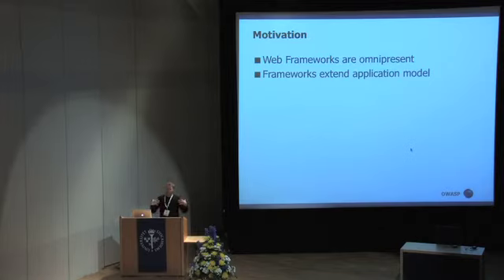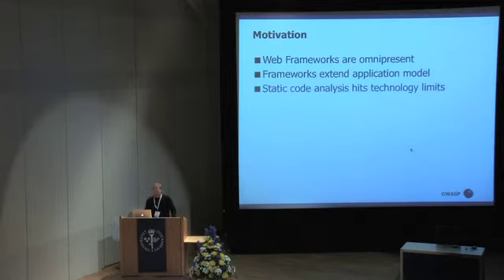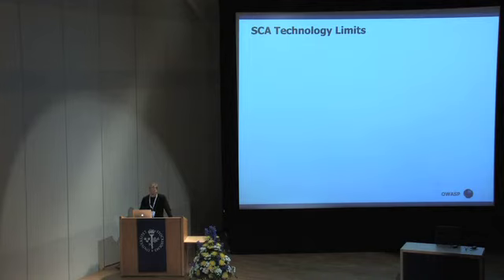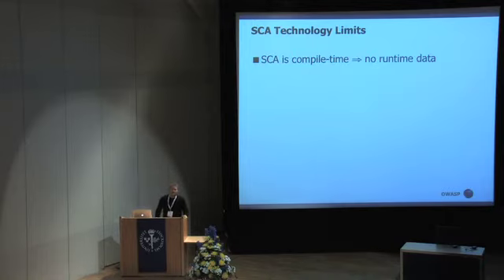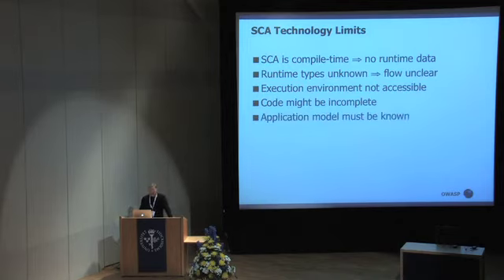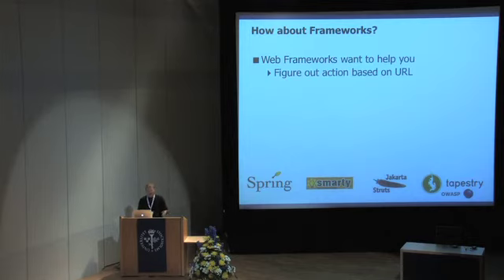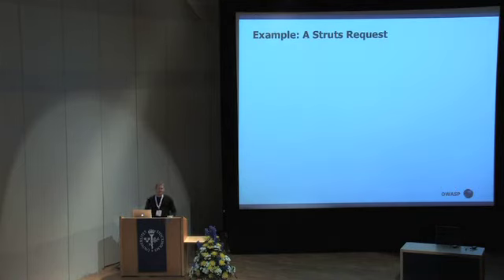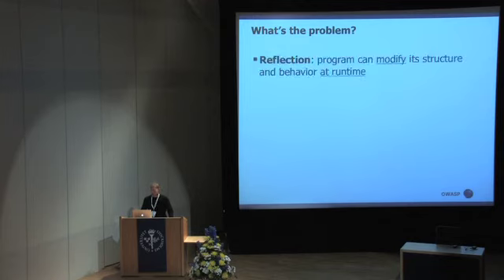OWASP AppSec 2010:Web Frameworks and How They Kill Traditional Security Scanning 1/3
Clip 1/3
Speakers: Christian Hang and Lars Andren, Armorize Technologies

Modern web application frameworks present a challenge to static analysis technologies due to how they influence application behavior in ways not obvious from the source code. This prevents efficient security scanning and can cause up to 80% of total potential issues to remain undetected due to the incorrect framework handling. After explaining the underlying problems, we demonstrate in a real world walk through using code analysis to scan actual application code. By extending static analysis with new framework specific components, even applications using complex frameworks like Struts and Smarty can be inspected automatically and code coverage of security analysis can be greatly enhanced.